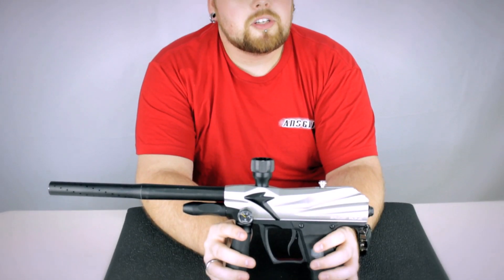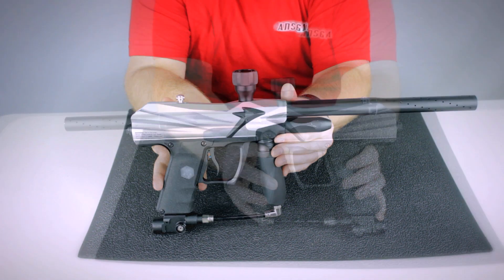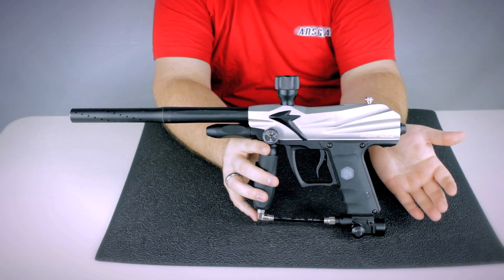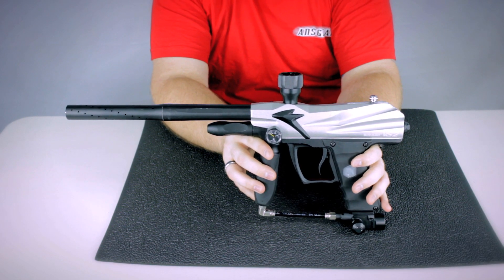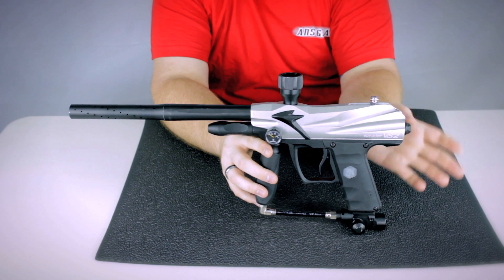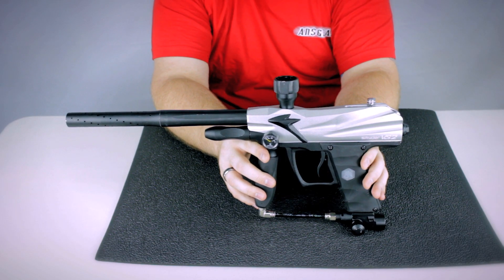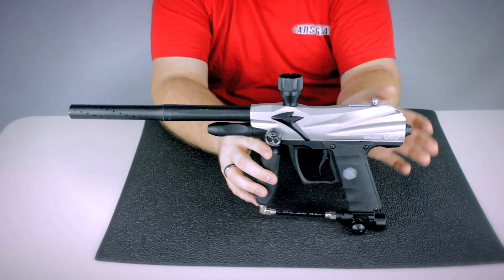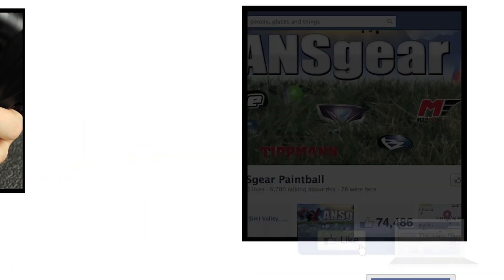Kingman Spyder VS2 Refurbished Marker